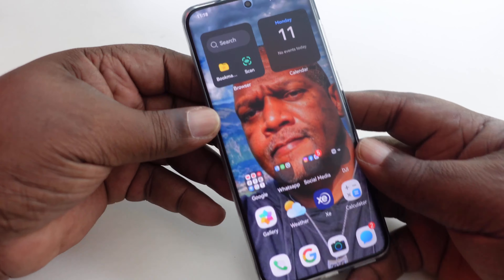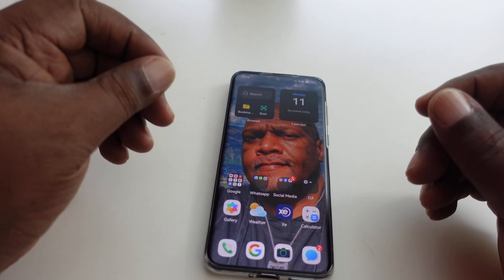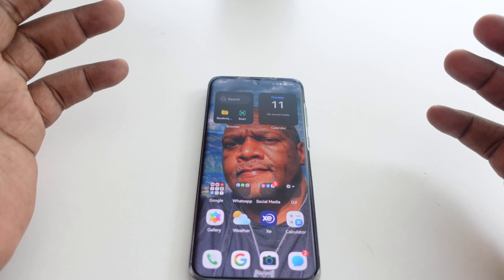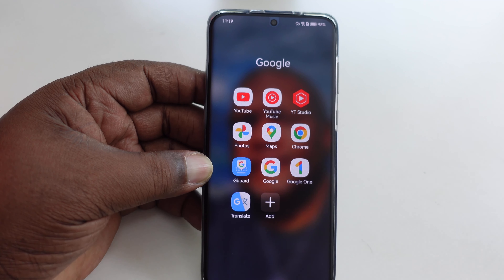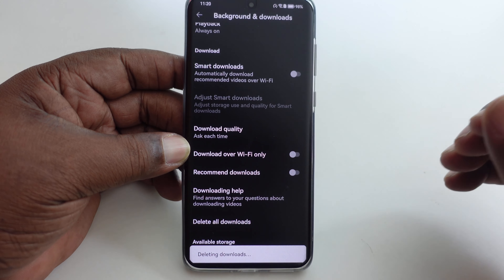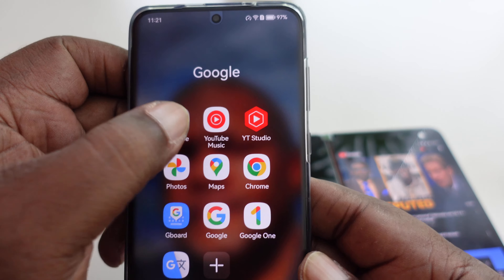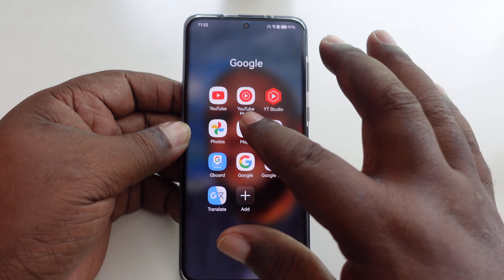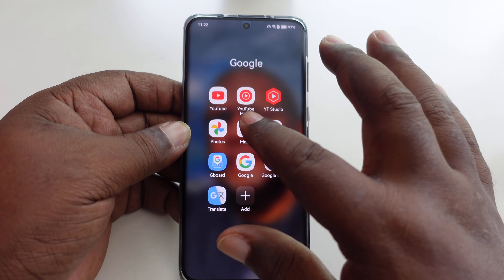Huawei P60 Pro 60 Days Later, Does Google Services Work Well?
My Channel is about Living in the Moment and enjoying everyday as if was my last. I will also review some of the products I have and share photos and videos of my travels. Follow ME on this ride we call life